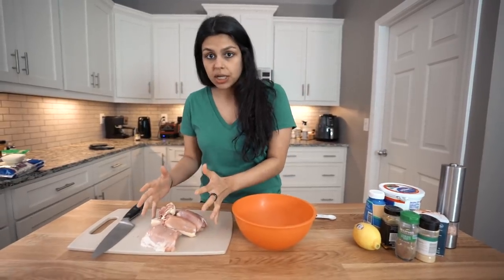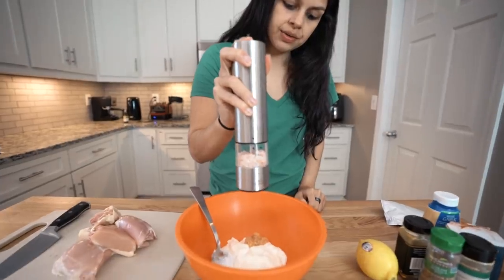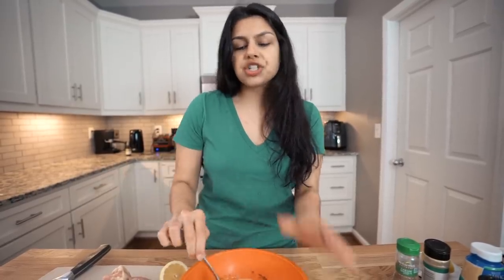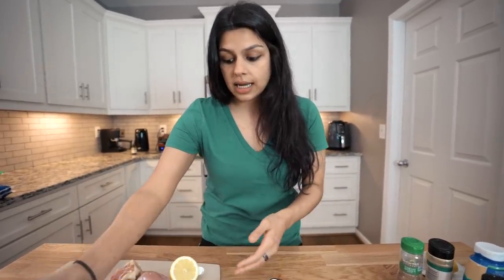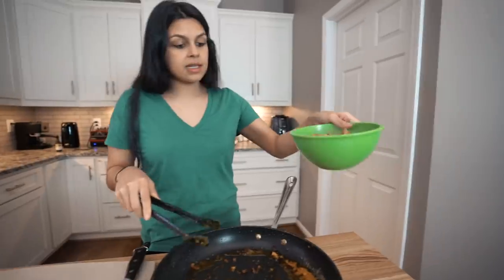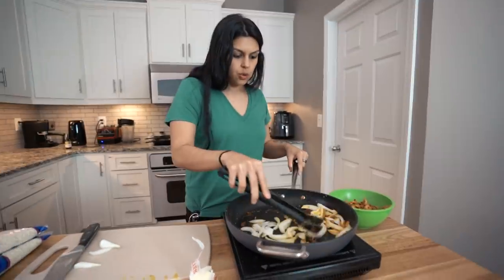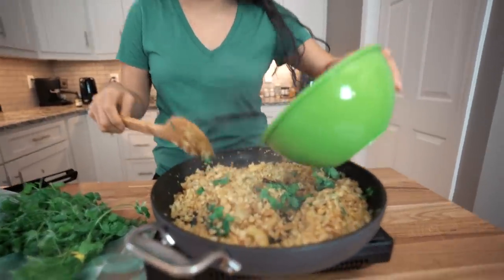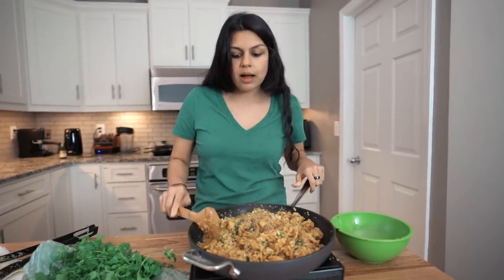Flavorful Keto Chicken Biryani Recipe!